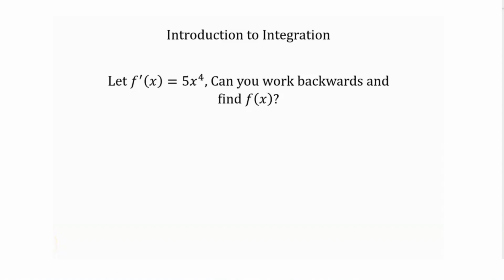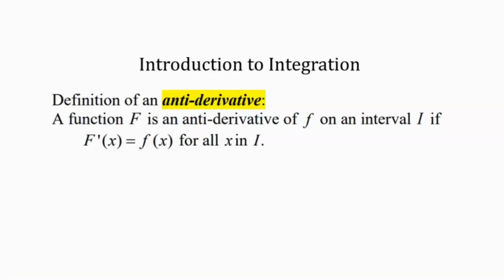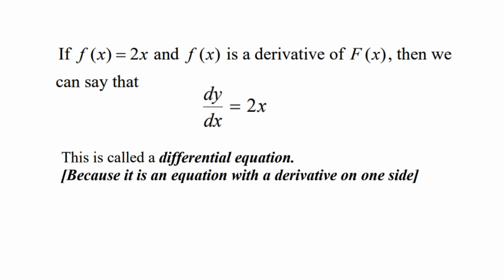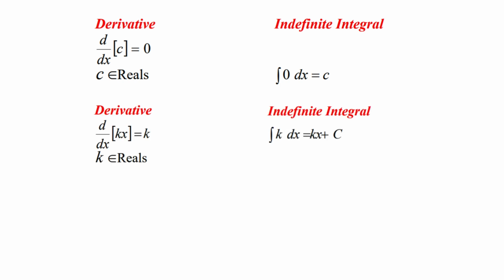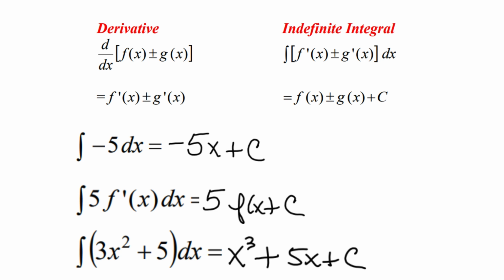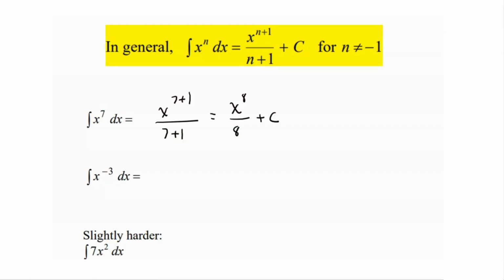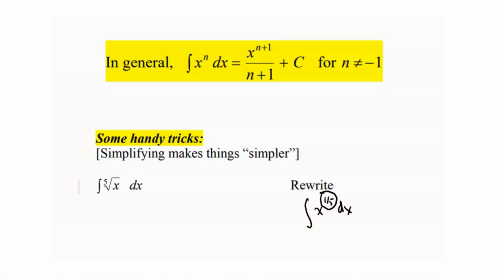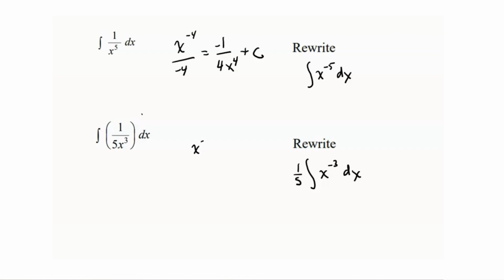Introduction to Integration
In this video, I will go over an introduction to integration and using the general power rule for integrals.

Timestamps
0:00 - Introduction
1:33 - Definition of Anti-Derivative
2:49 - Introduce Differential Equation
3:19 - Introduce Integration Symbol
4:10 - Basic Properties of Integration
5:08 - Using the Properties Examples
6:31 - General Power Rule
9:04 - Rewrite Functions to Use General Power Rule